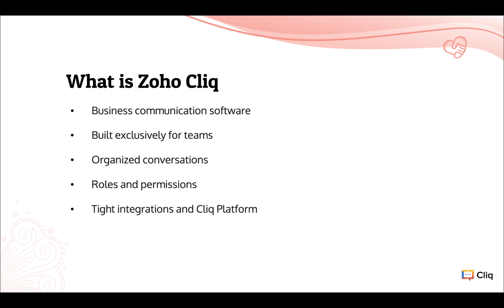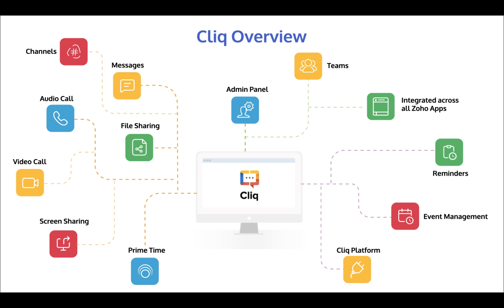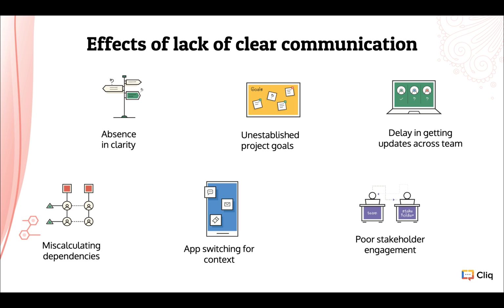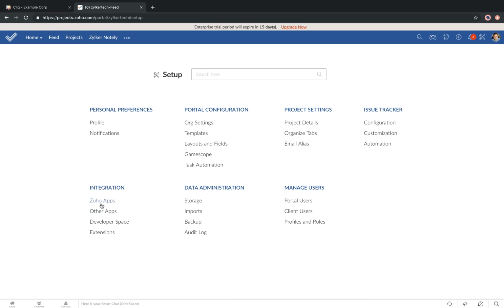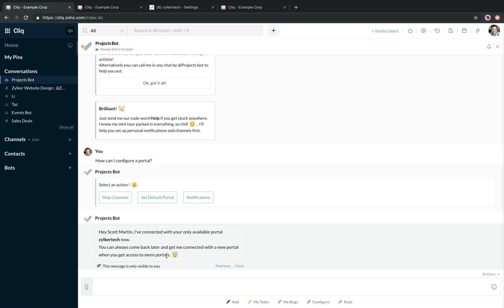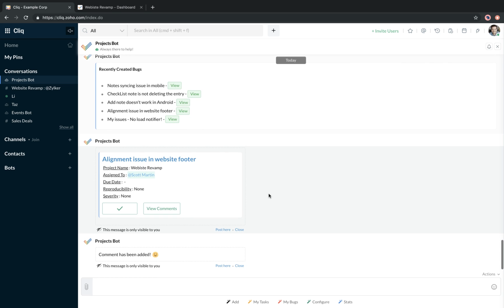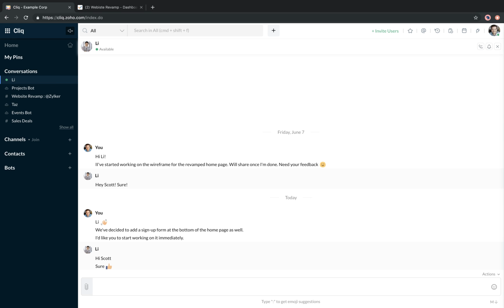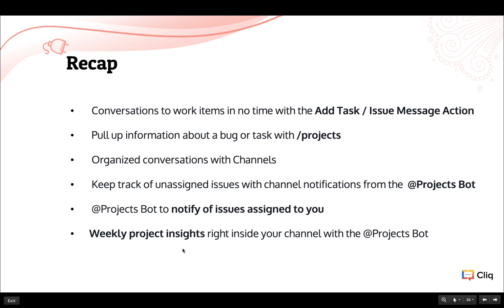Learn how to drive your projects to success with Zoho Cliq - Zoho Projects Integration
Collaboration is crucial to a project's success. Often, we find our communication channels and information spread across various tools we use. All you need is one central place, to keep your team in loop - from initial set up to the project's progress.

In this webinar, we'll walk you through how the Zoho Cliq integration with Zoho Projects helps your team collaborate with context.

Agenda:

1)Quick overview about Zoho Cliq
2)Why you should use the Zoho Cliq - Zoho Projects Integration
3)How to install the integration?
4)Steps to set up and configure
5)Demo of the working
5)Best practices